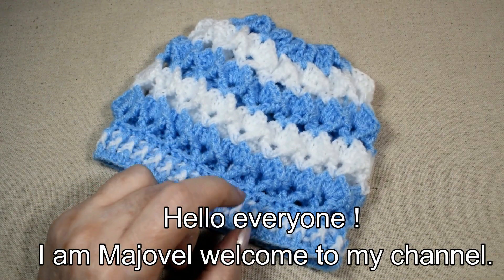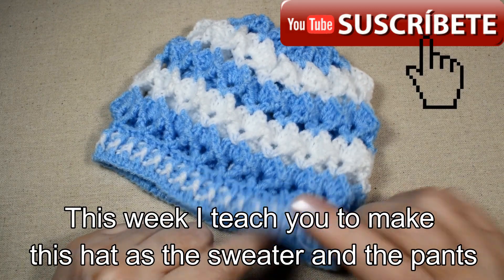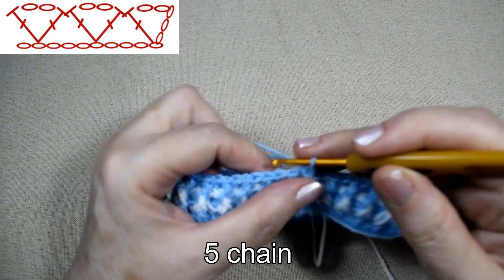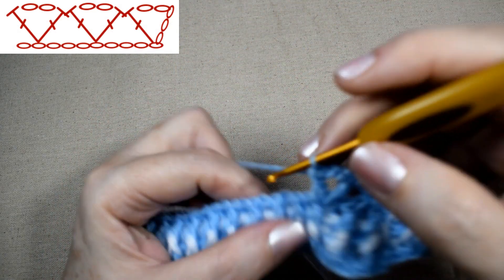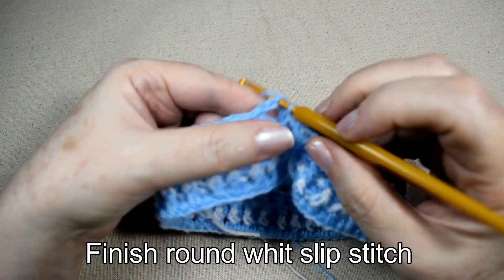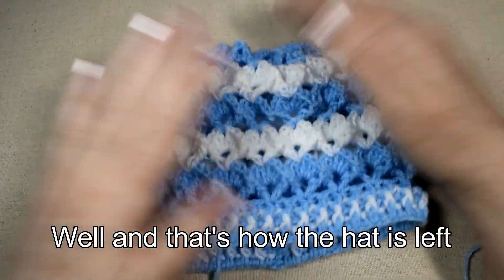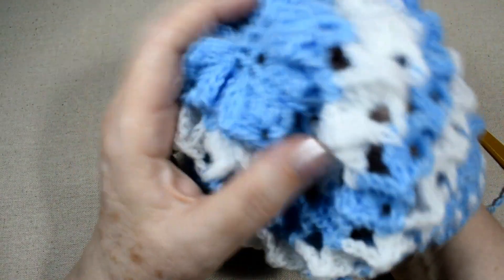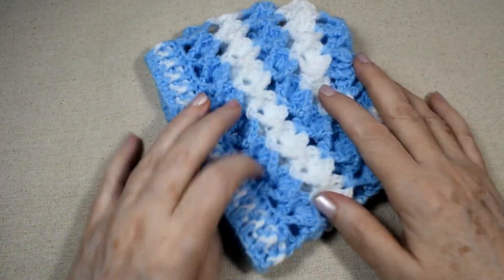How to Make a Crochet Cap for Kids very easy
Hello friends ! This week I teach you to make this nice hat for children very easy and fast to do. I hope you like it.